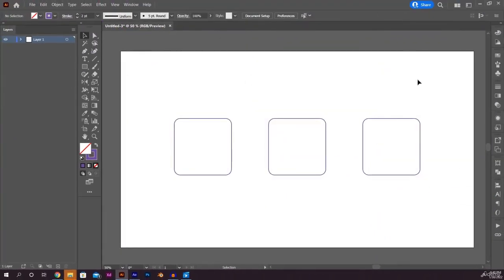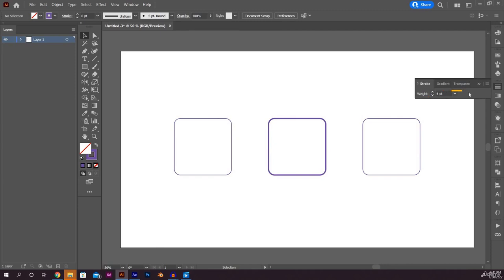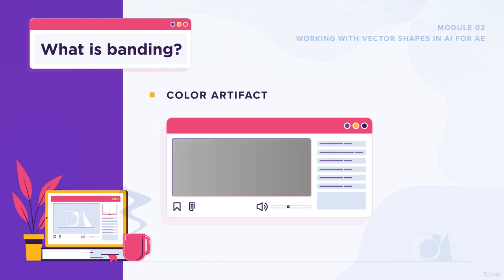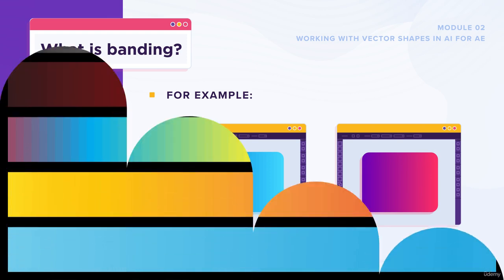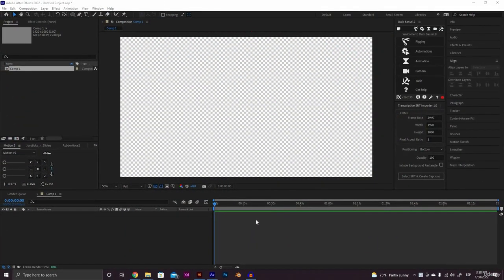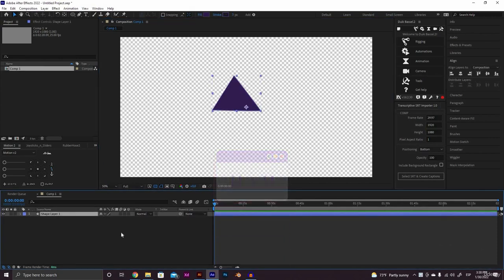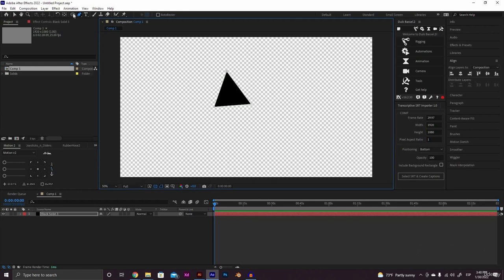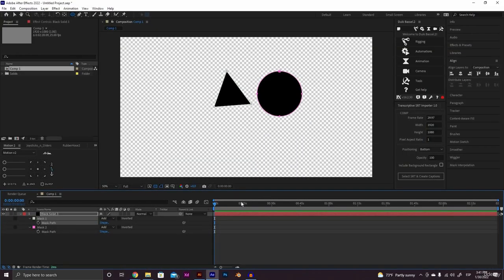AE.02/09 Обводки, заливки, контуры и маски